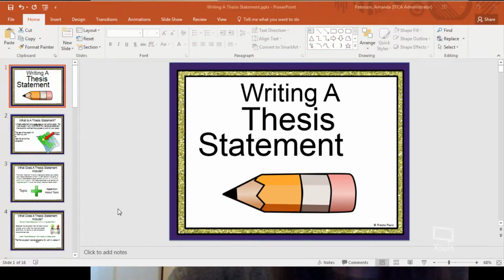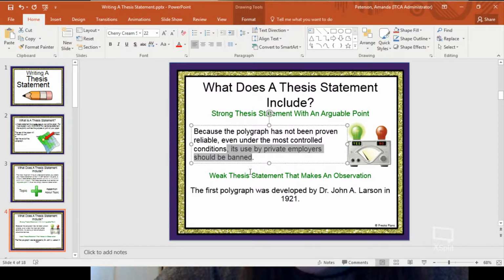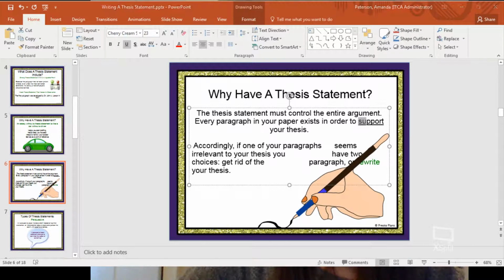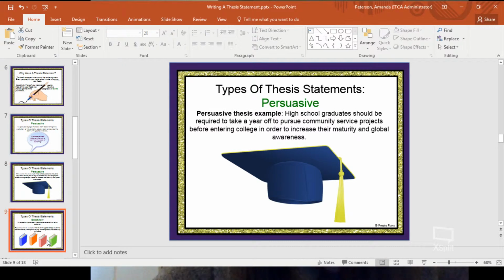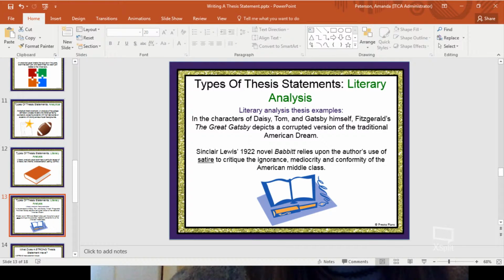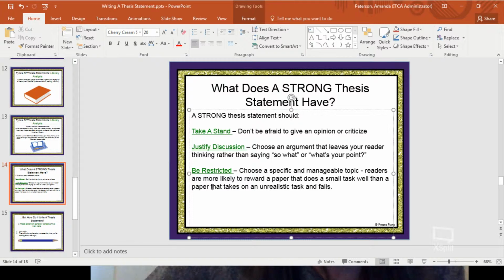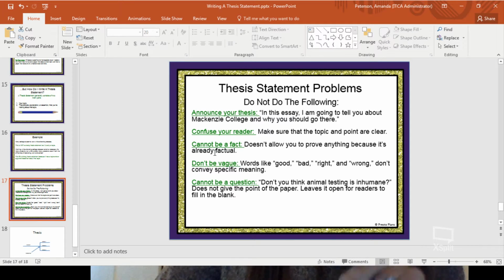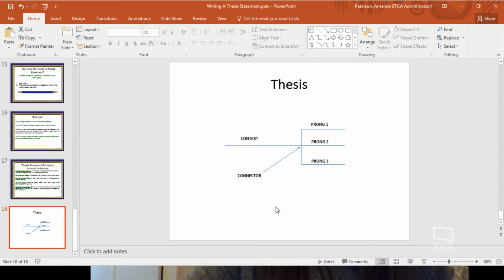Thesis Statements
via XSplit

Alright Everyone! After you watch this video, please make sure to fill out the Google Form. This was sent in an email, but here is the link, in case you missed it